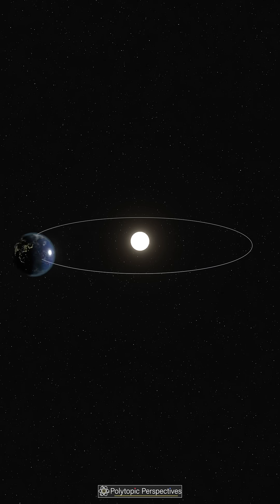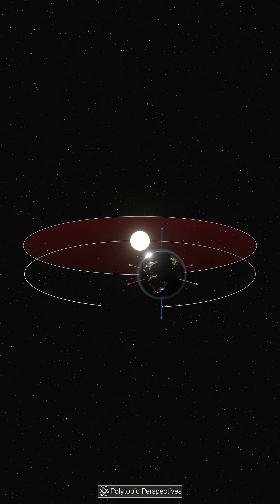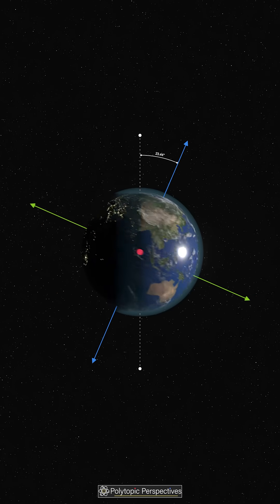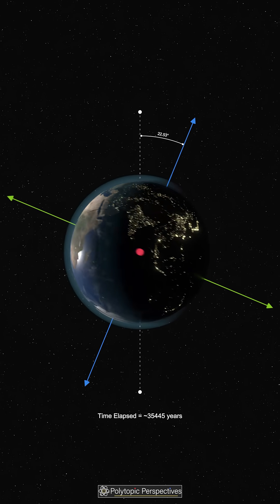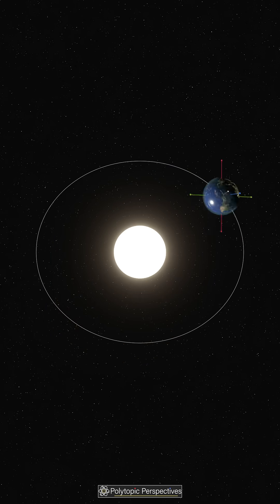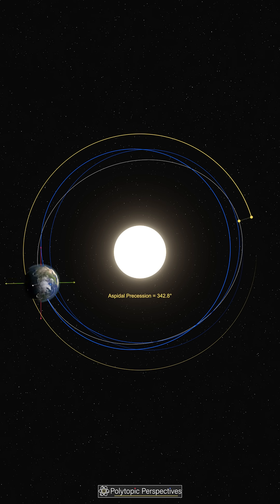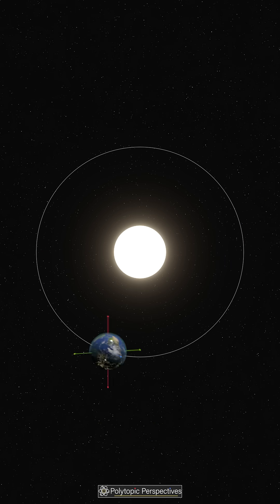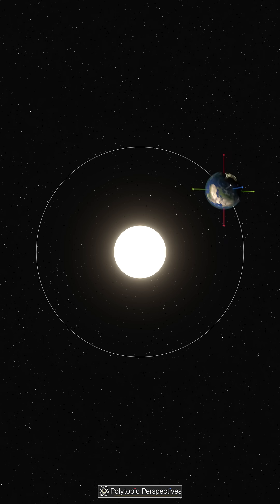Earth’s Hidden Motions: More Than Just a Spin Around the Sun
Think Earth just spins and orbits the Sun? Think again. From axial precession to orbital eccentricity, our planet moves in complex cycles that shape everything from seasons to ice ages. Discover the Milankovitch cycles, orbital wobbles, and the subtle dance that drives Earth’s long-term climate.